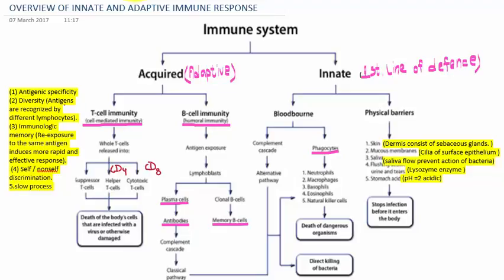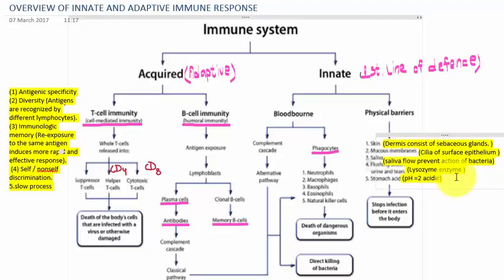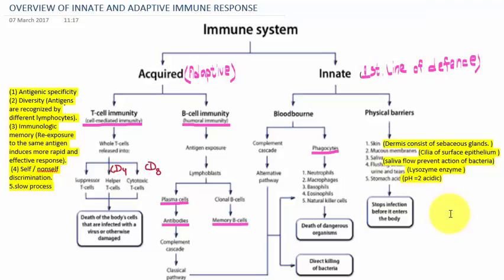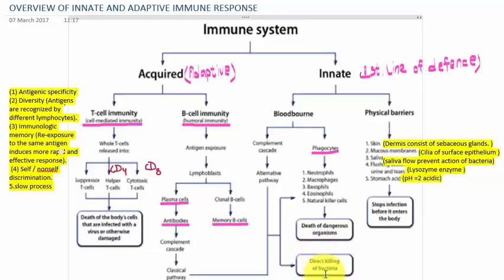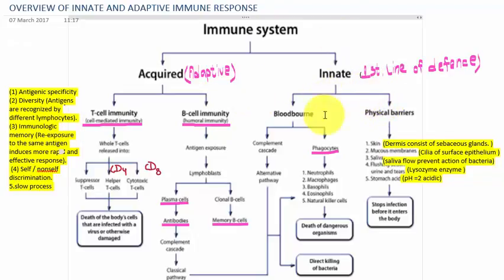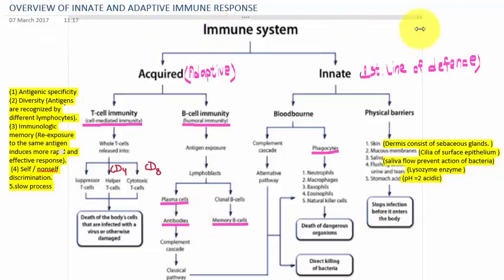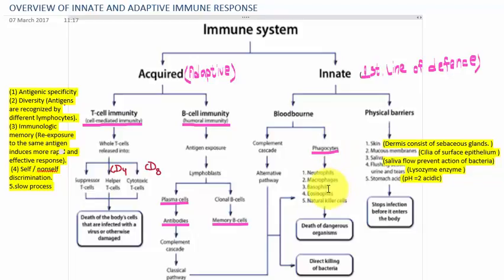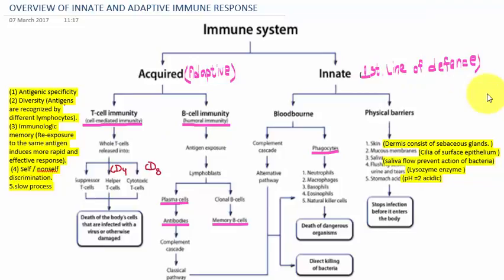OVERVIEW OF INNATE AND ADAPTIVE IMMUNE RESPONSE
Innate immunity is something already present in the body.Once activated against a specific type of antigen, the immunity remains throughout the life.Innate type of immunity is generally inherited from parents and passed to offspring.Complement system - Alternative and lectin pathways.The innate immune system is composed of physical and chemical barriers, phagocytic leukocytes, dendritic cells, natural killer cells, and plasma proteins. Found in both vertebrates and invertebrates.

Adaptive immunity is created in response to exposure to a foreign substance.The span of developed immunity can be lifelong or short.Adaptive immunity is not passed from the parents to offspring, hence it cannot be inherited.Adaptive immune system is composed of B cells and T cells and APC.Found only in invertebrates .